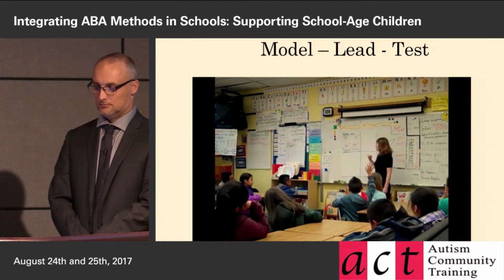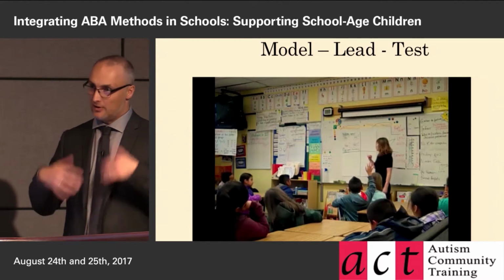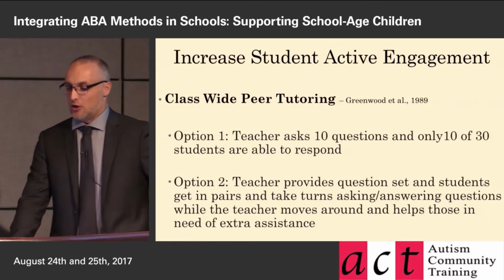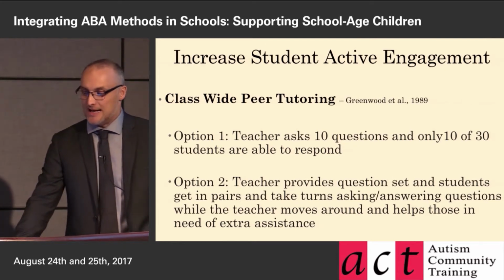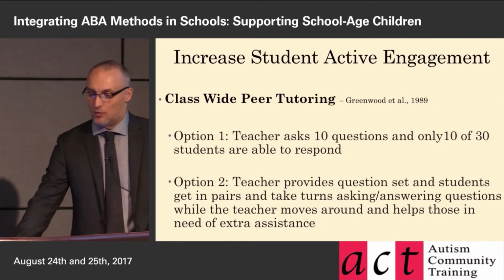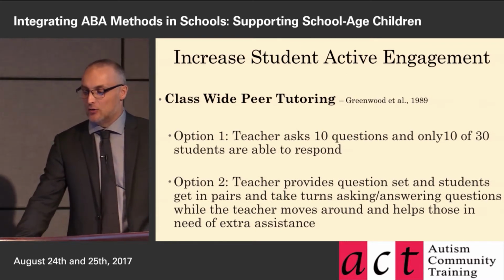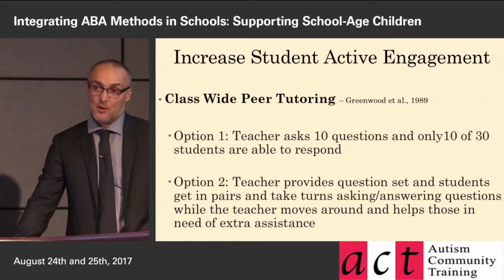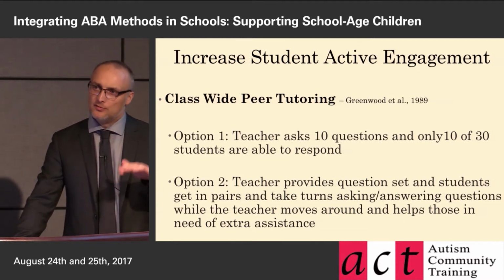Integrating ABA Methods in Schools: Session 8 Part 2 - Actively Engage Students in Observable Ways